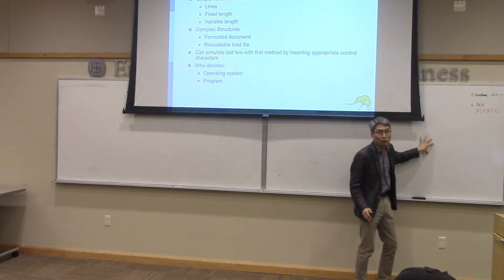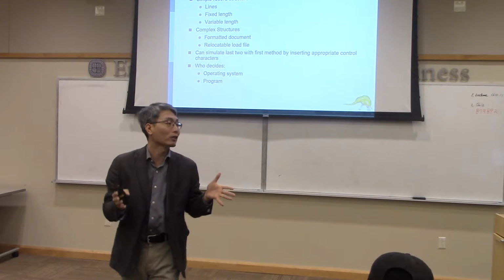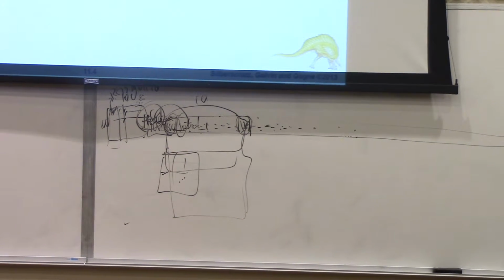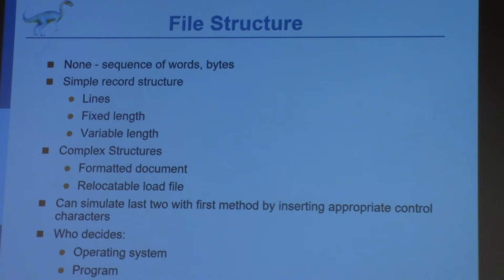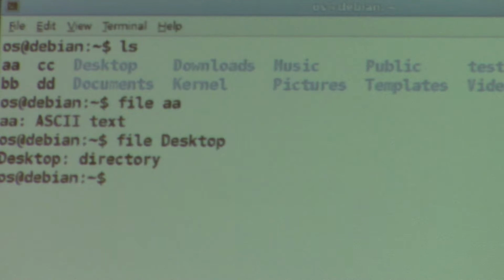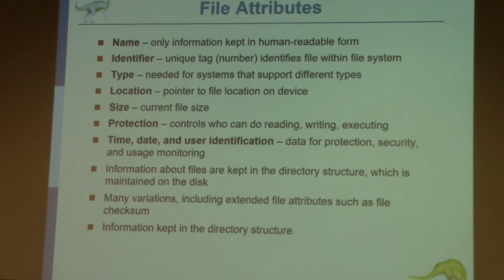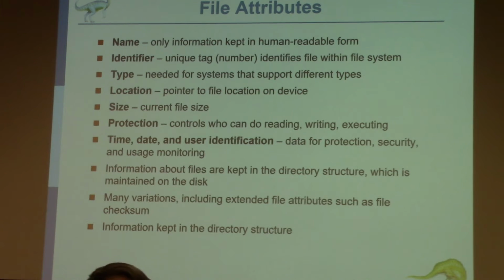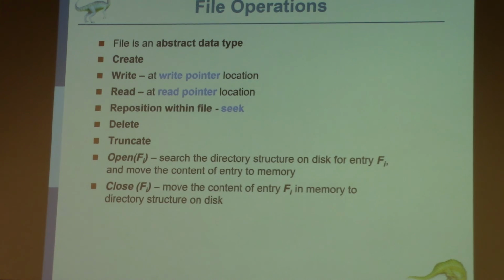CPSC503_Ch_W10_11_02_2017_03